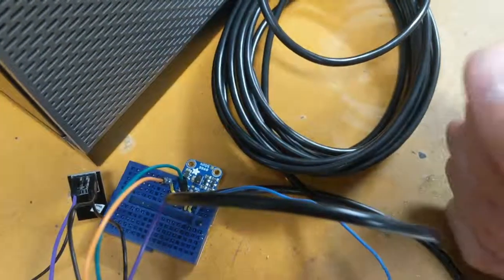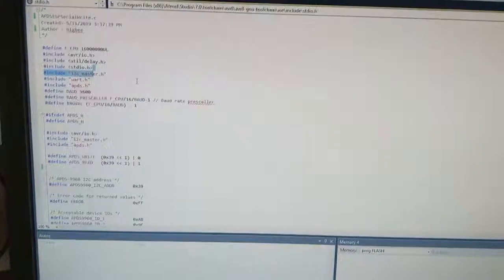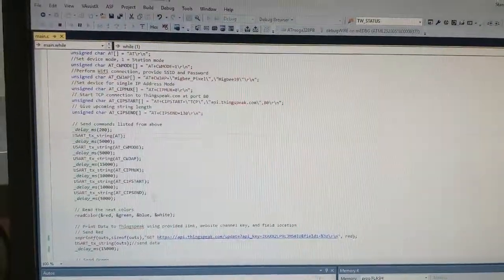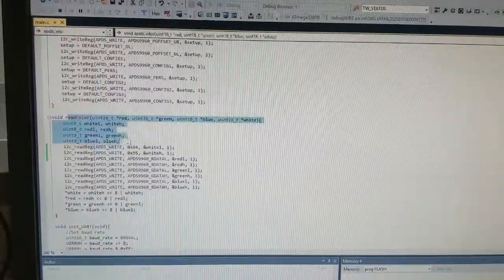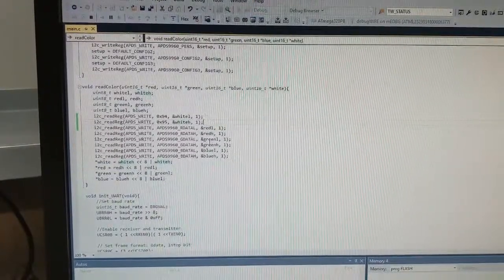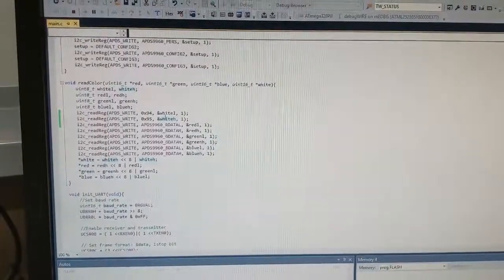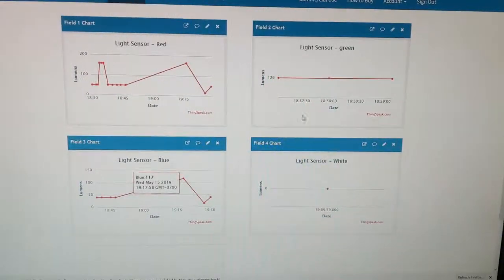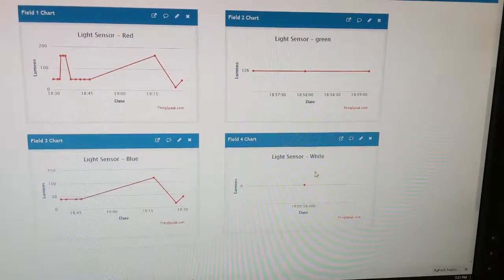CPE 301 - Midterm 2 - I2C and Wifi Communication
This last class assignment was a combination of the I2C by interfacing with a APDS 9960 light sensor and th ESP-01 transceiver to report values to Thingspeak.